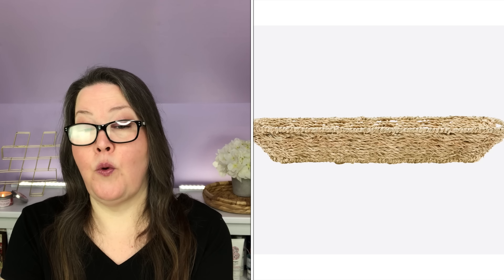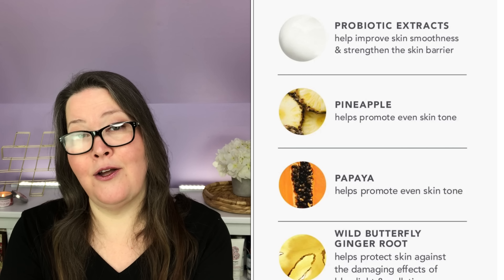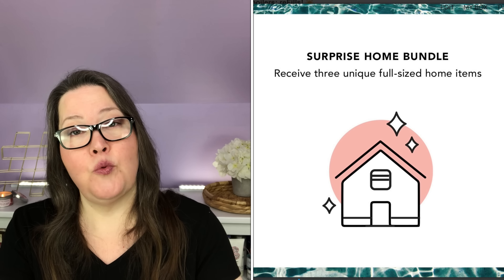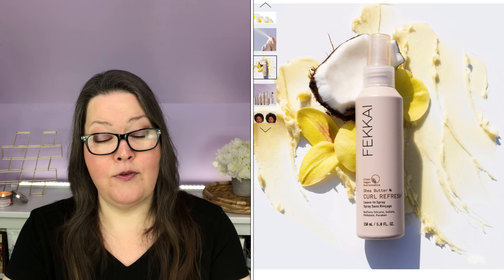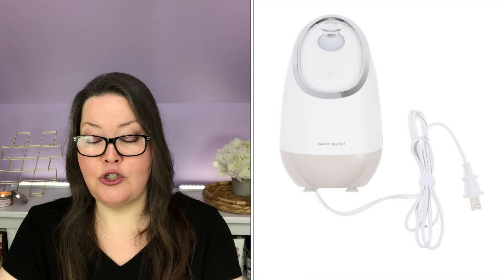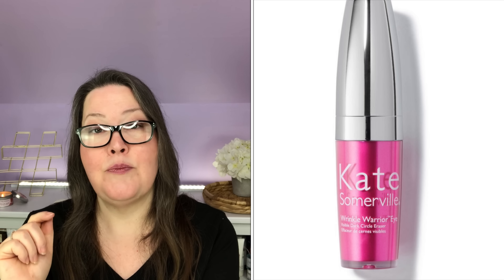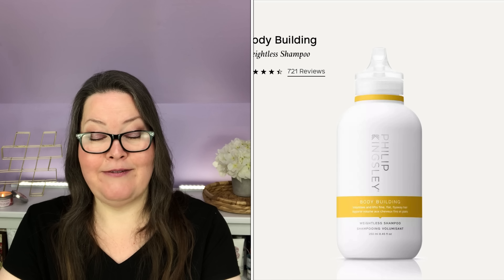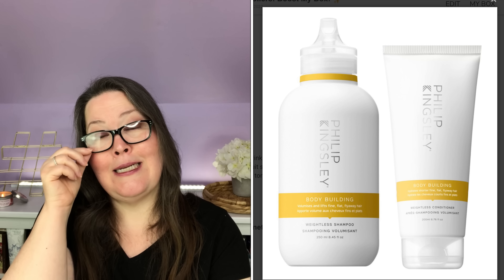Fabfitfun Spoilers Full Box Review Summer 2022 All Customizations ReFills & Boosts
This gives a complete look at the Fabfitfun Summer 2022 box including the Boosts and reFills!  I hope this helps makes deciding easier!

TimeStamps
00:00 Intro and Review of Customizations
12:23 Refills and Boosts

reFills are products that you can select to purchase with your box and until you cancel it will continue to come in your seasonal boxes. So, if you chose the Dog Toys each season until you cancel you will be charged for and receive 2 new dog toys. (They've always been different designs) Also, canceling is easy,
Boosts are just additional items that you can add to you box at a greatly reduced price. It is completely optional and you only receive it in the season that it is offered.
Both of these options are offered when you do customization after you have made your choices for each category.

Vine Oh!